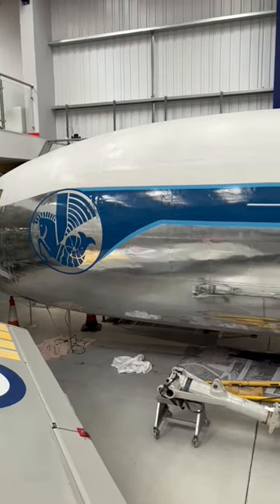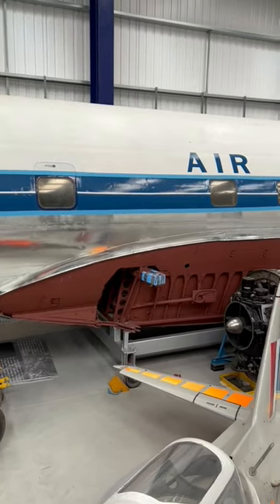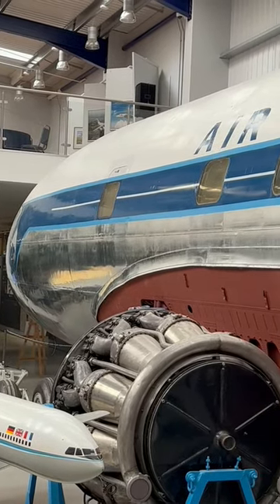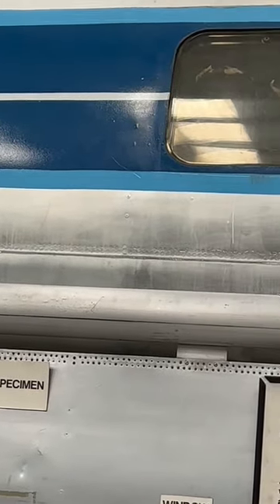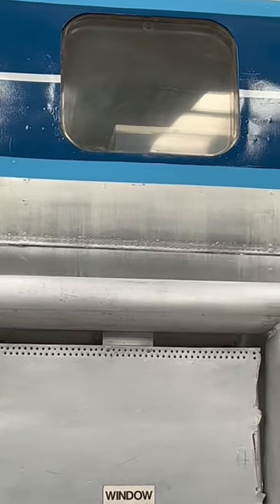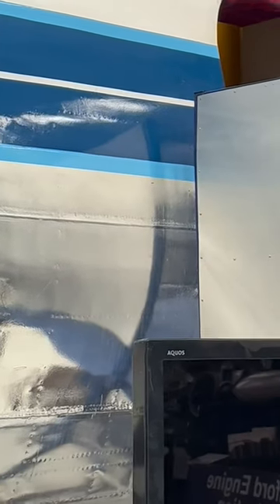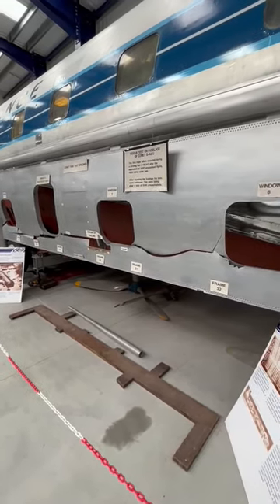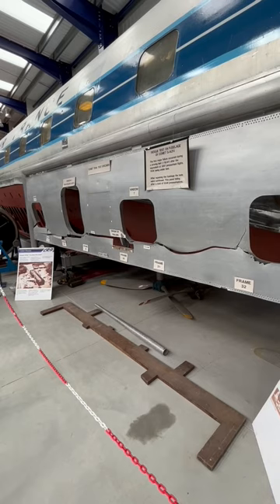Square Windows on the Comet 1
At the de Havilland Museum, we have the only remaining fuselage of a DH 106 Comet Mark 1, with so-called "Square" Windows.
We also have samples from "Yoke Uncle", which was used to test for the cause of the fatal crashes.
Look out for further videos on the Comet from this channel.